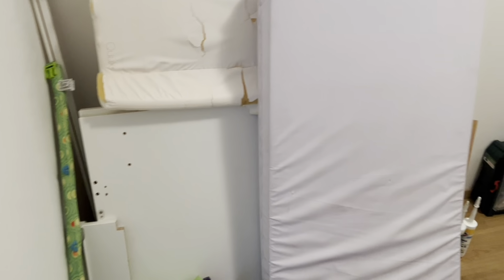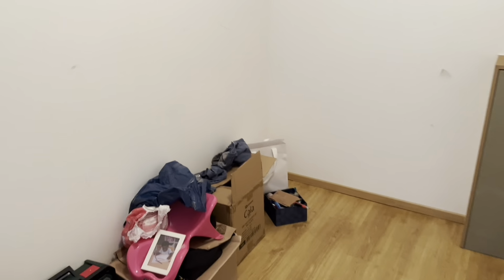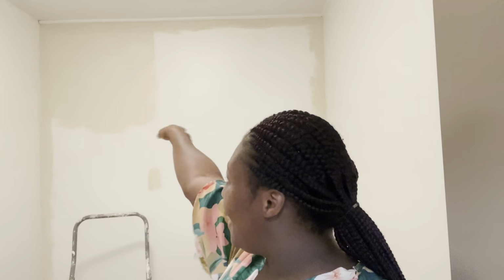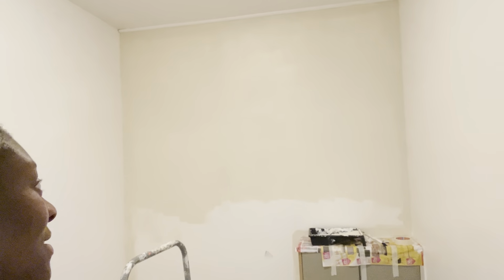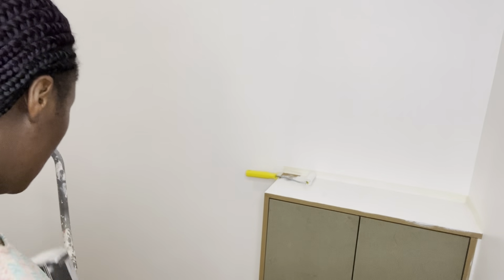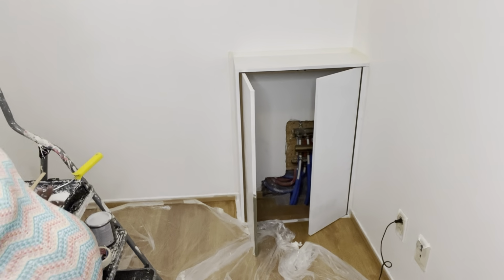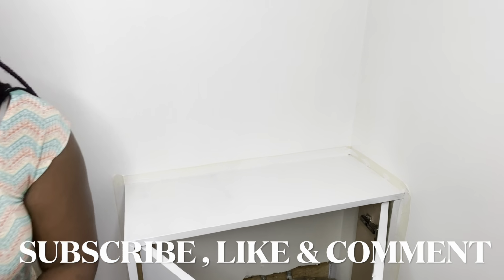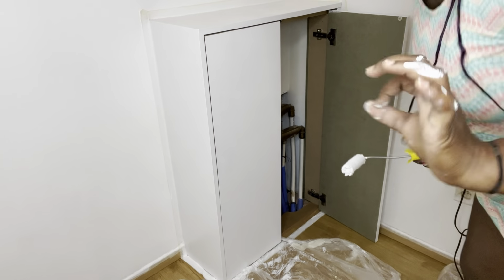Getting Baby Room Ready. First time Painting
Previous video 📹, please kindly check it out 🙏 👆👆👆👆👆👆👆👆👆👆
In this previous video , you will know where I purchased all the things I used from.